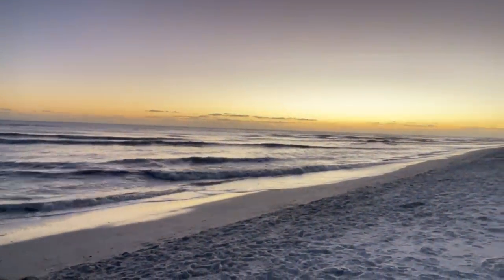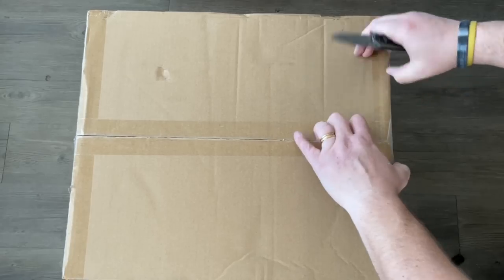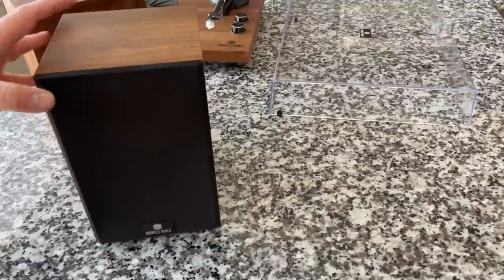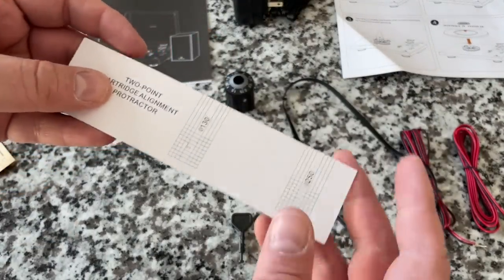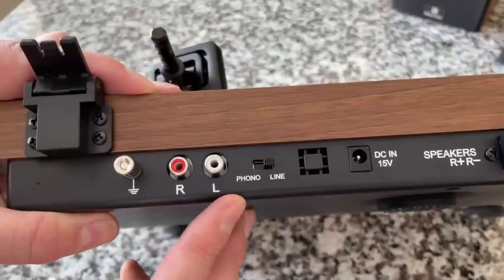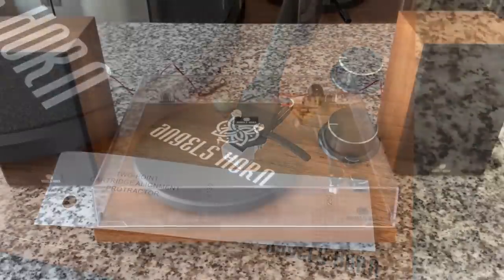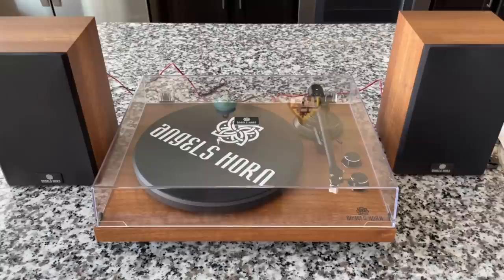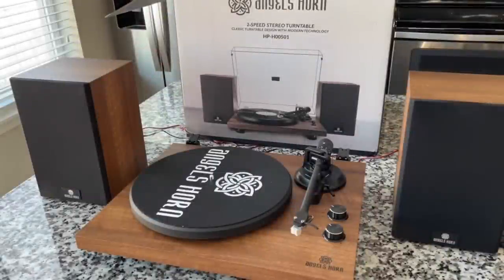Angels Horn - Unboxing & Review! (H00501)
How will THIS Angels Horn turntable perform?  Will they hit the ball out of the park?  Watch to find out!

ANGELS HORN Vinyl Record Player, Hi-Fi System Vintage Bluetooth Turntable Players with Stereo Bookshelf Speakers, Built-in Phono Preamp, Belt Drive 2-Speed, Adjustable Counterweight, AT-3600L

Record-ology
Littleton, CO
80162